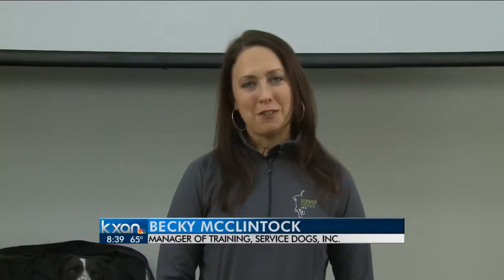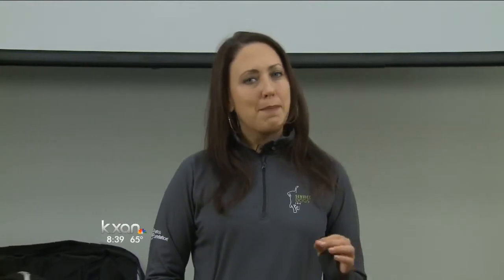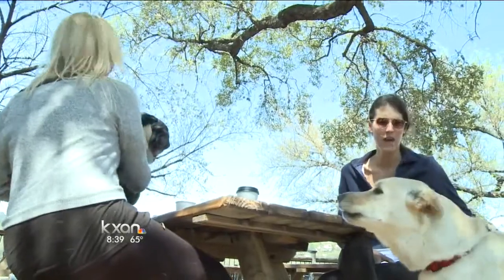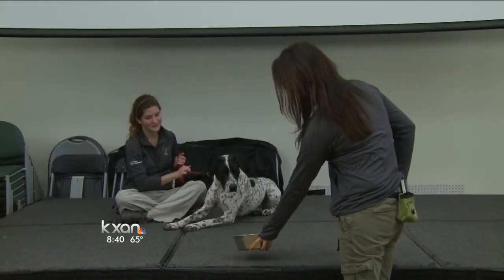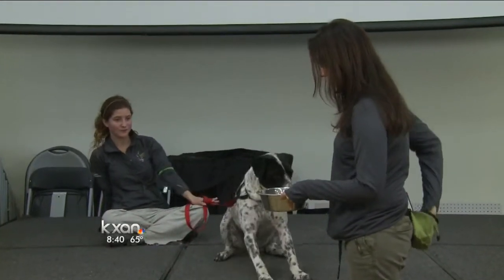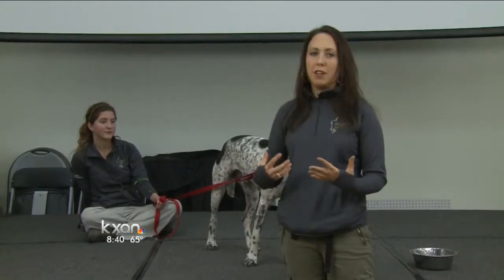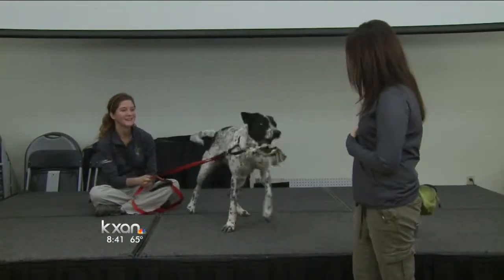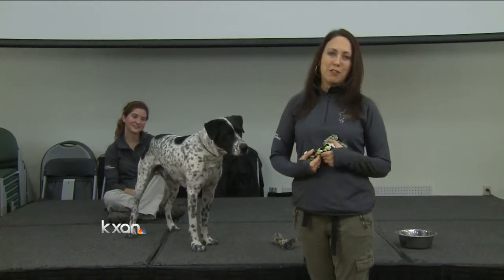My Pet: Preventing resource guarding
It's common for dogs to guard their toys, food and even sleeping places. It's called resource guarding. Becky shows us to to prevent it in this week's my pet.